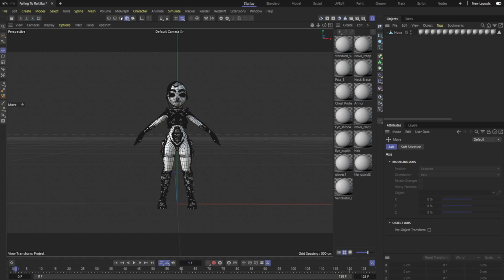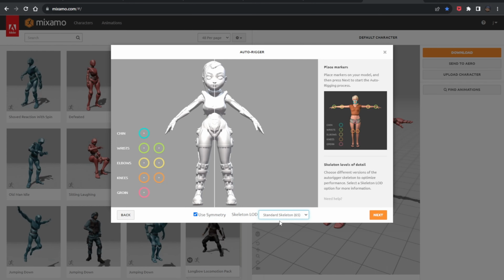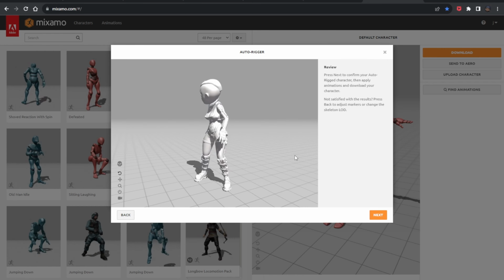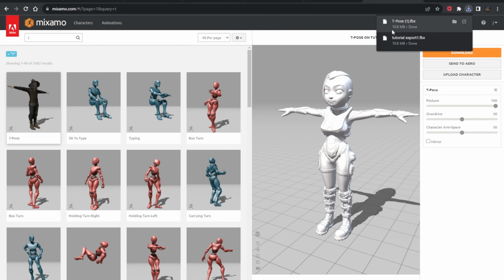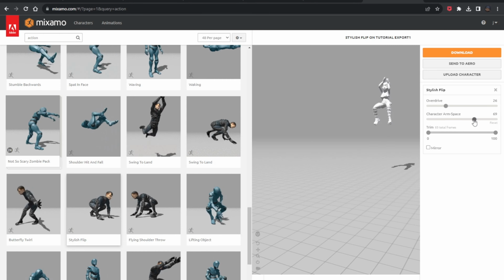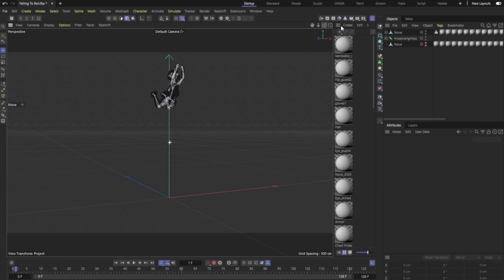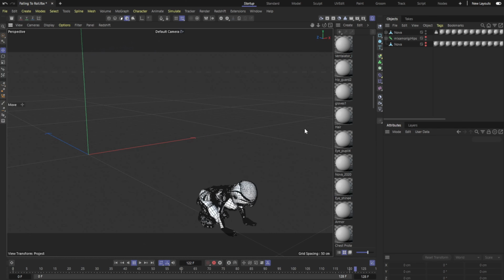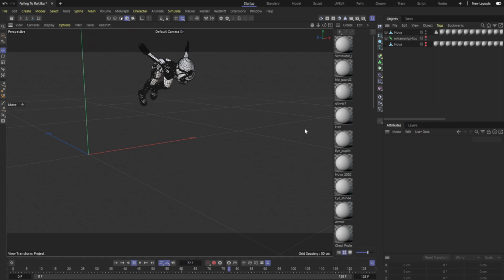Effortless Mixamo Auto Rigging Import in Cinema 4D 2024: Get Started Today!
Explore the future of 3D modeling and auto rigging with our friendly guide to Cinema 4D 2024 and the Mixamo Auto Rigger, powered by Redshift. 🌟

🚀 Join us on an exciting journey as we unveil the latest features in Cinema 4D 2024, designed to make 3D modeling a breeze for everyone. Discover the magic of Mixamo Auto Rigger, an incredible tool that simplifies character rigging, and watch as Redshift brings it all to life with stunning visuals. 🚀

💡 Whether you're a seasoned 3D artist or just starting out, this video is packed with tips, tricks, and insights to help you master 3D modeling and auto rigging. Say goodbye to complex rigging processes, and say hello to a new era of creativity! 💡

👁️‍🗨️ Don't miss this opportunity to stay at the forefront of 3D technology. Let's revolutionize the way we create 3D art together! 👁️‍🗨️